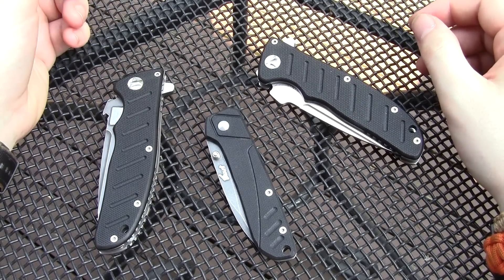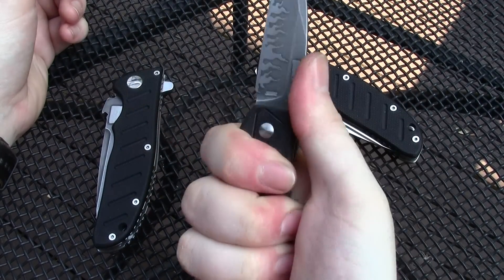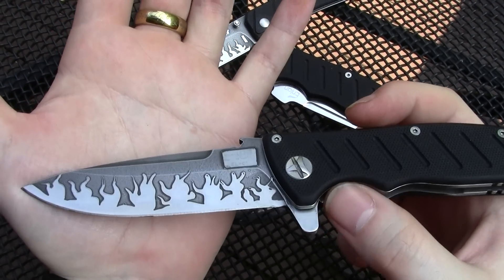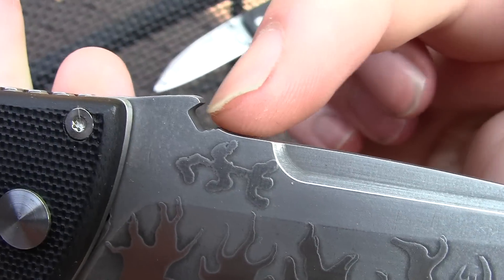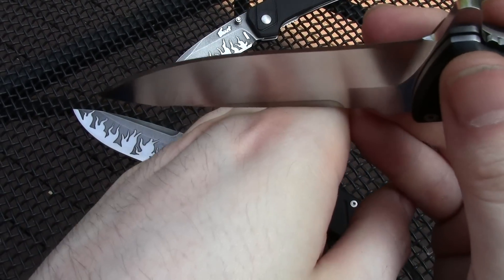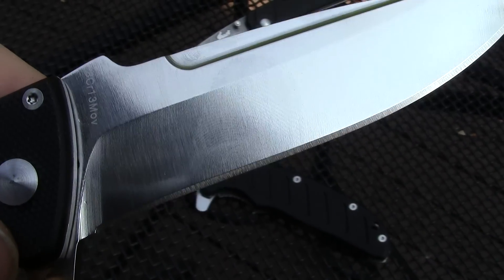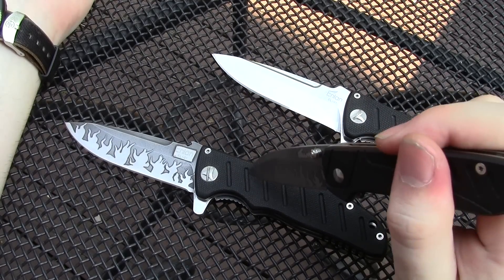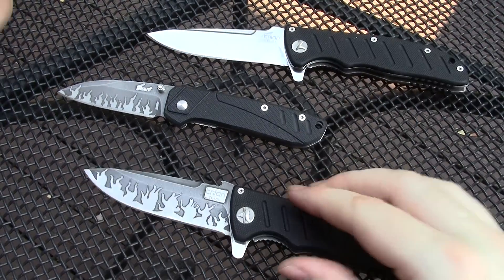Mirror Polished EL-01a + Plus some flame etchings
Ya! a new video!